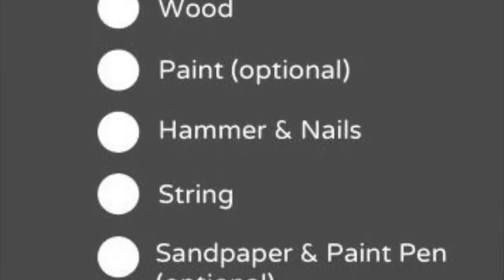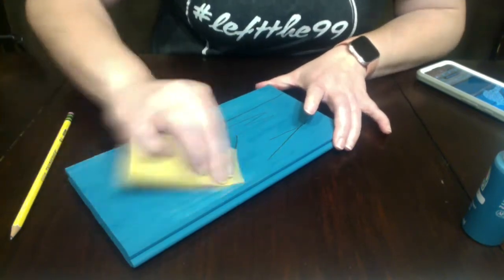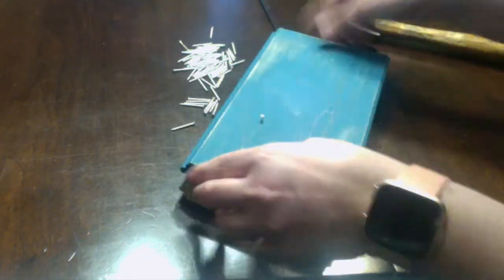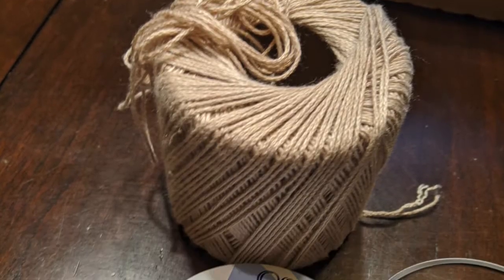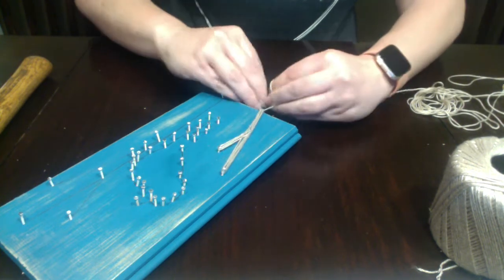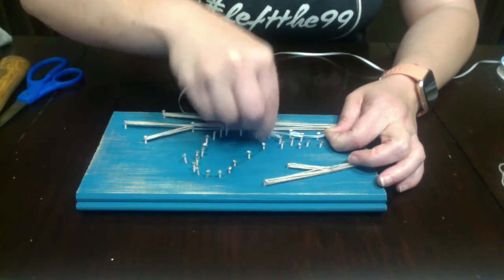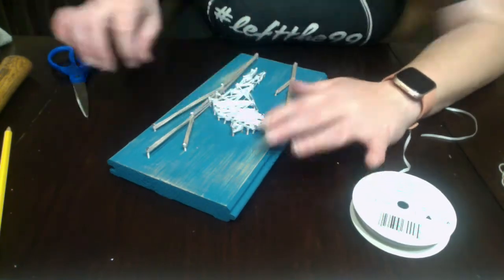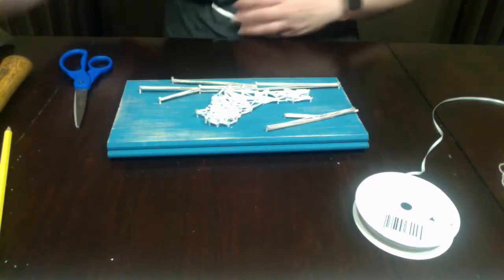Art Mrs Shipley String Art